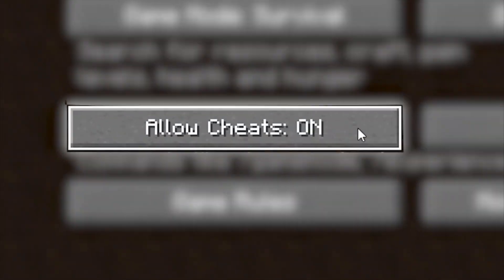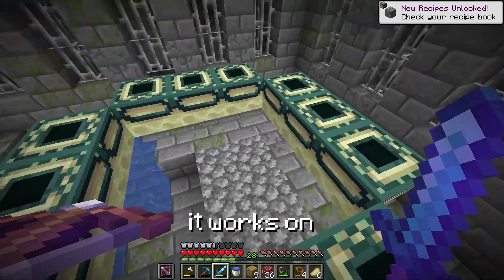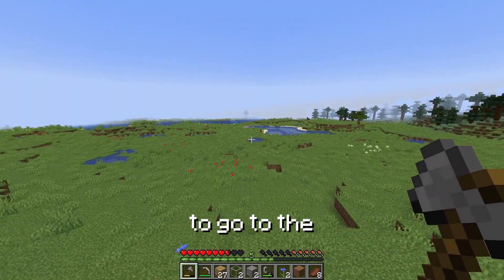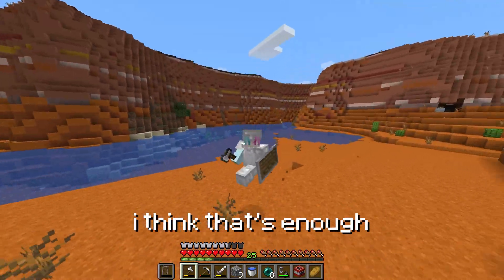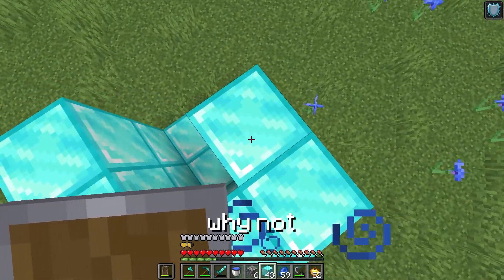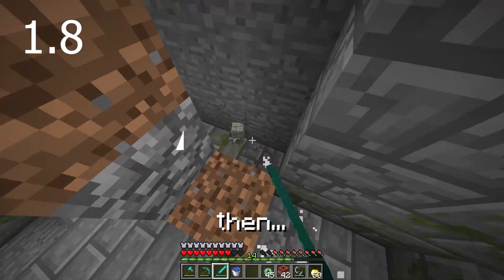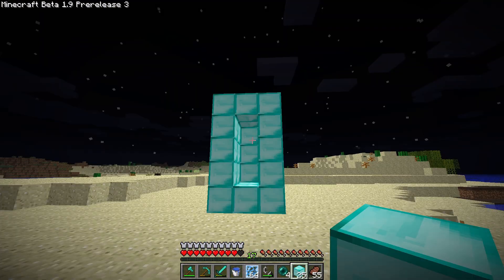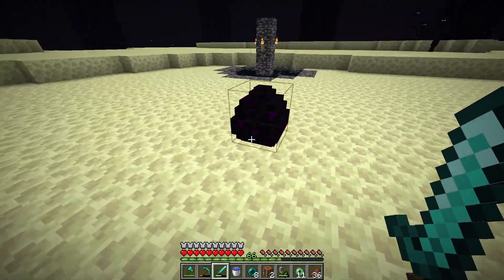Can you build the End Portal in the Nether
I tried to complete the IMPOSSIBLE Challenge of Building the End Portal in the Nether, Normally you couldn't do this Without any Cheats, but I found out how to do it with some Illegal methods, so watch till the end to see what I did!

This series is inspired by Sandiction, Wadzee and Luke TheNoteable Hardcore Minecraft Series, as well as Mumbo Jumbo and Grian on the Hermitcraft server. However, instead of it being Wadzee, Luke, Mumbo Jumbo or Grian, it's actually just squishyMC, epic. I like to make Giant Mega Builds, and this is similar to a Custom Minecraft Challenge video, except the Custom Minecraft Challenge is to survive. You could call this Minecraft, But Hardcore.

Thank you @sandiction  @aCookieGod @slt  @Kolanii  for the inspiration!

I Built the End Portal in the Nether